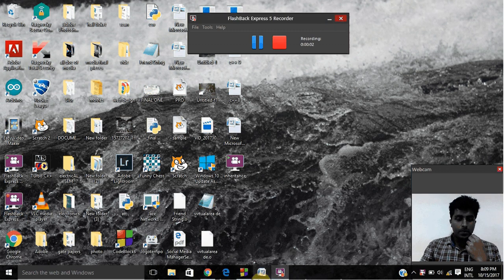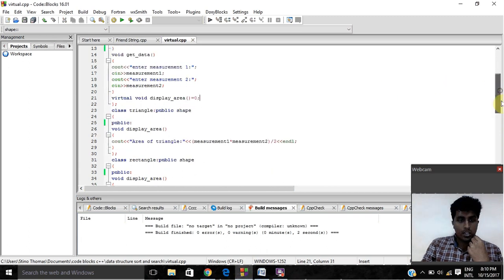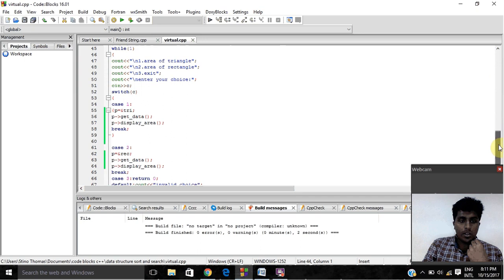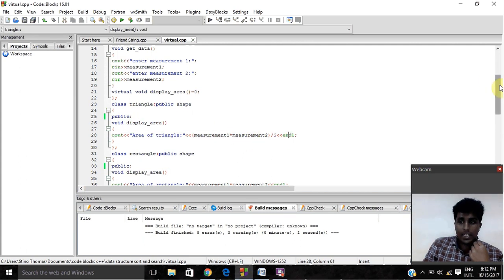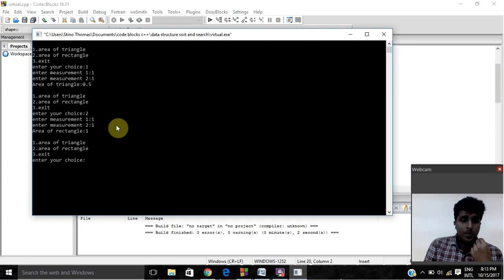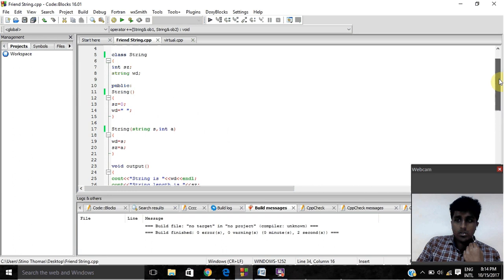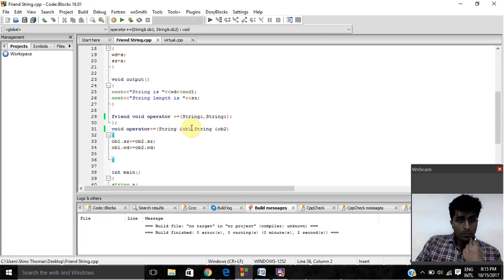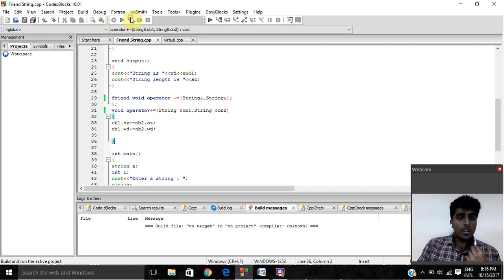virtual and friend function